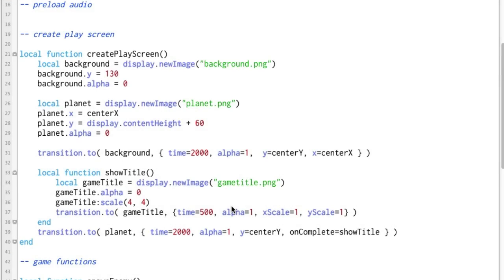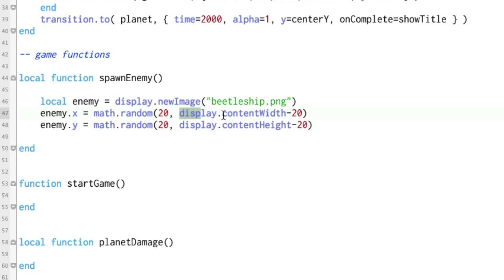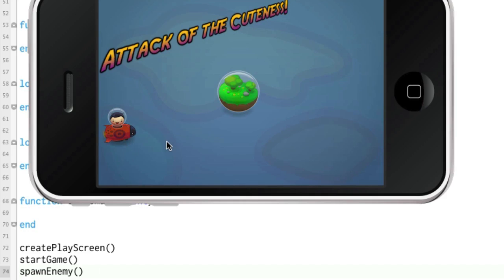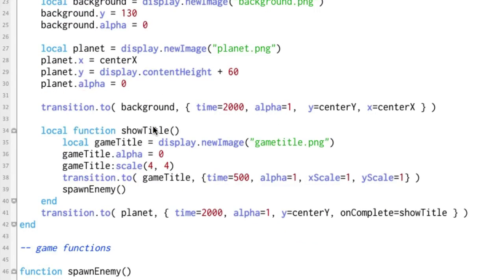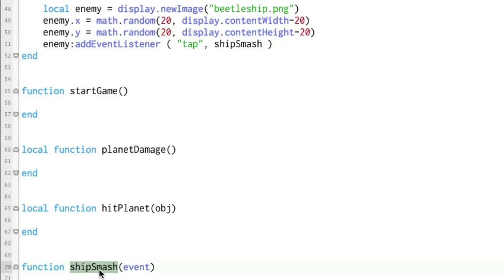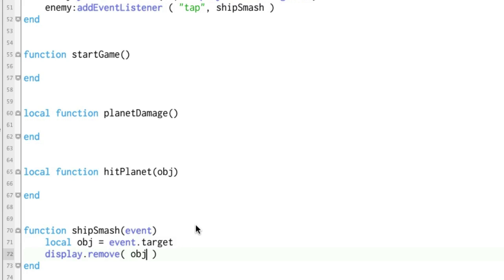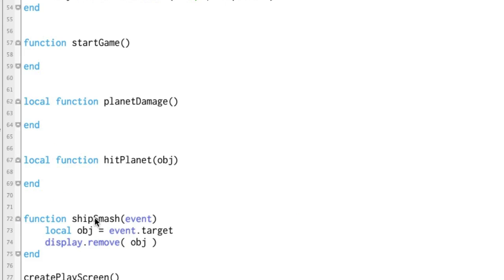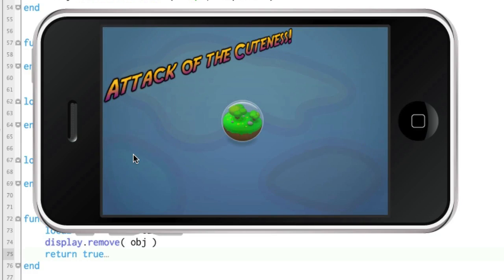Game Development Crash Course wCorona SDK (8 I'd Tap That!)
Impress your family and friends with your own iOS & Android mobile game in this Game Development Course for Beginners!

If you're interested in 2D mobile game development you've probably heard of the Corona SDK framework -- because it's freaking awesome!

In this online game development crash course for beginners we’re going to dive in and create a simple game. Along the way you'll magically learn how to use the core concepts of Corona SDK...